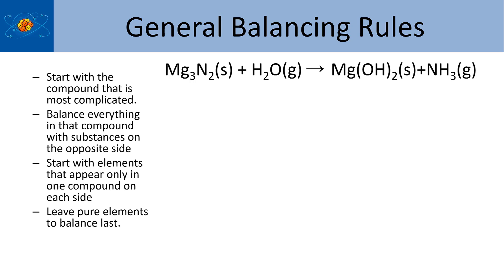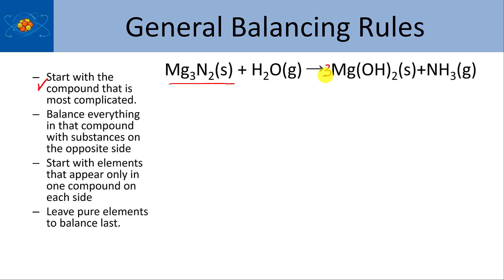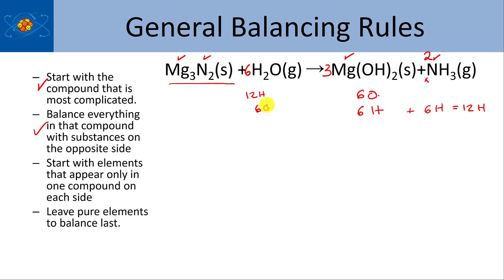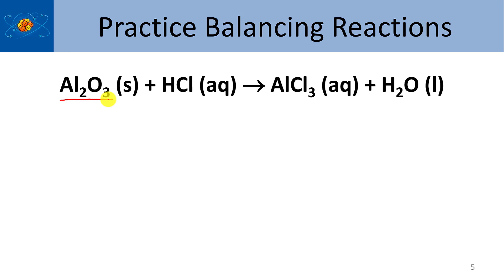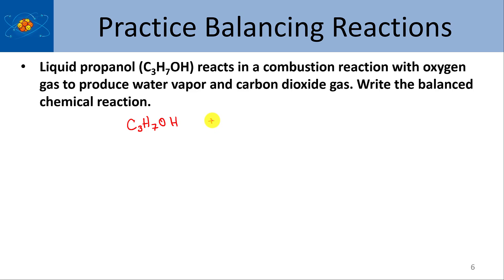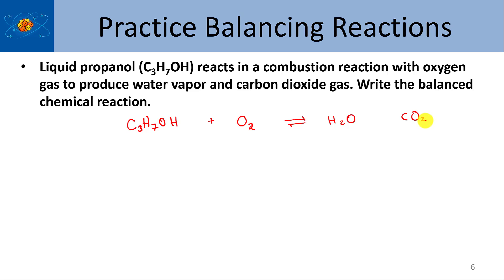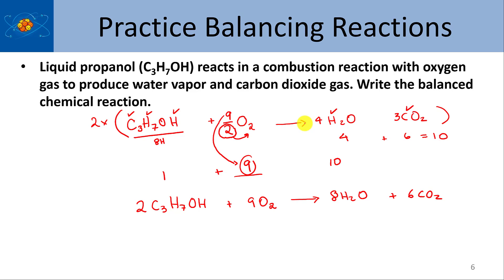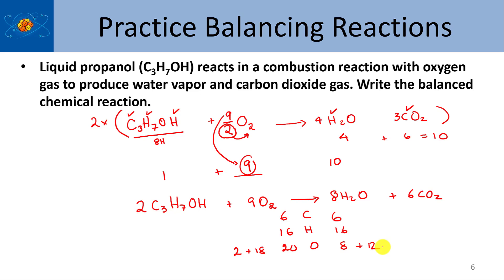Ch 4 - Balancing Chemical Reactions